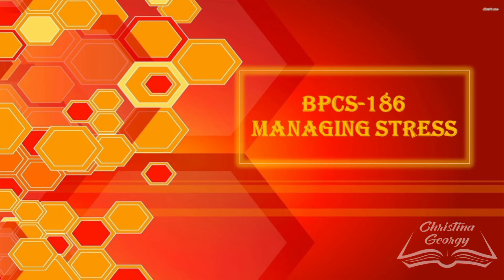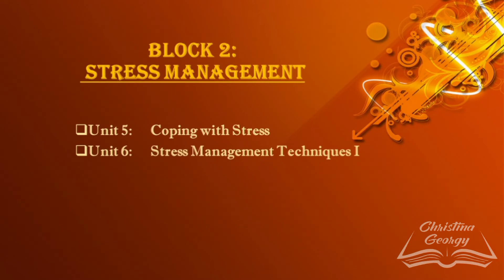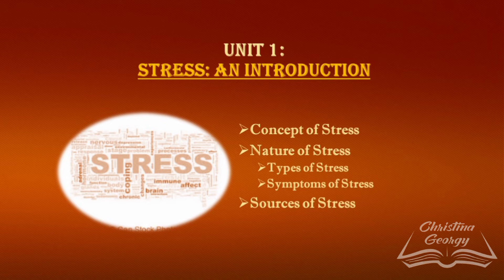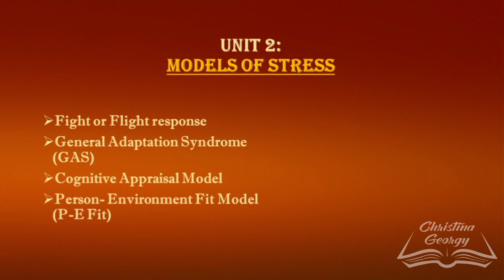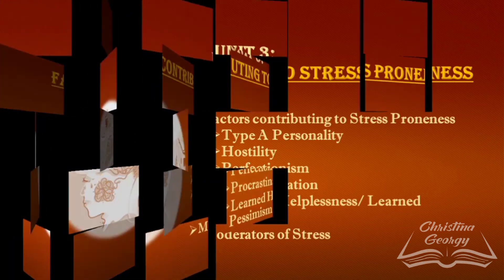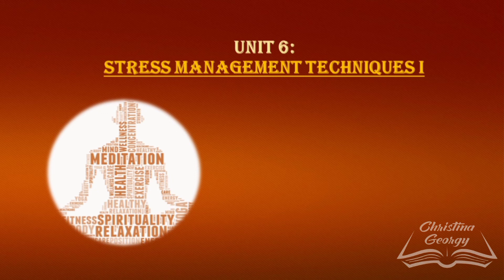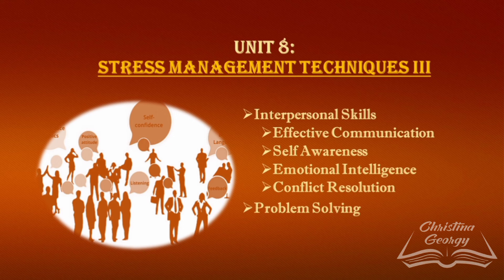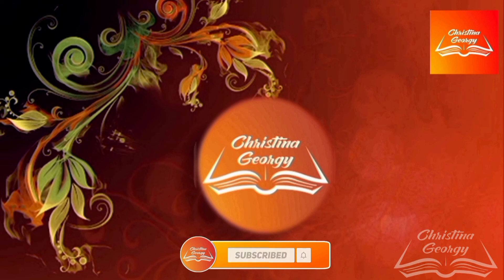Managing Stress|English Explanation|Course Introduction|BPCS 186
This video serves as a course introduction to Managing Stress (BPCS-186).
Video links mentioned:Stress: An introduction-

* ANTI-PIRACY WARNING *This content is copyrighted to Christina Georgy. Legal action will be taken against those who violate the copyright of the following material presented!